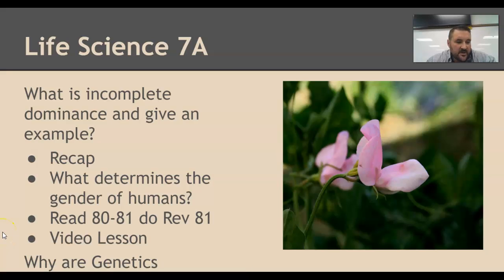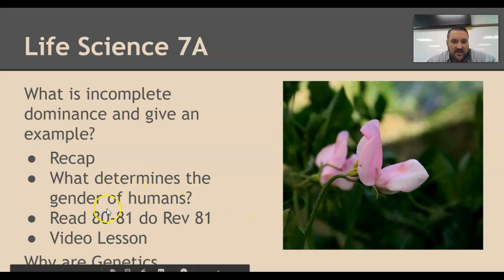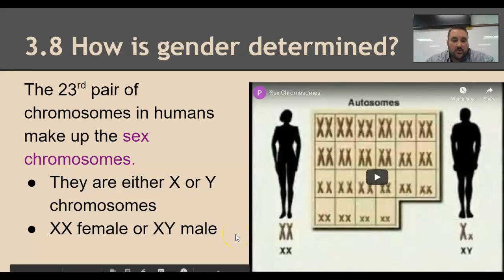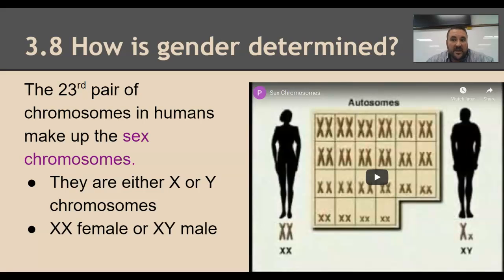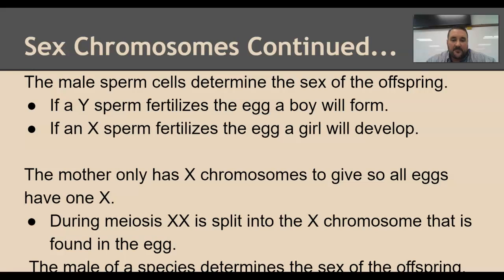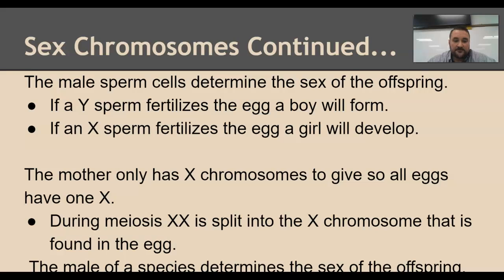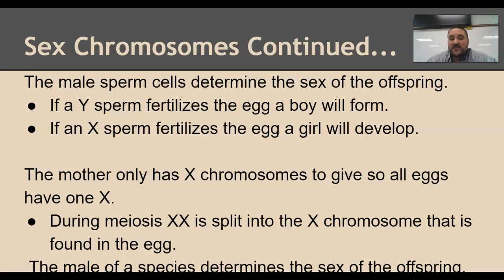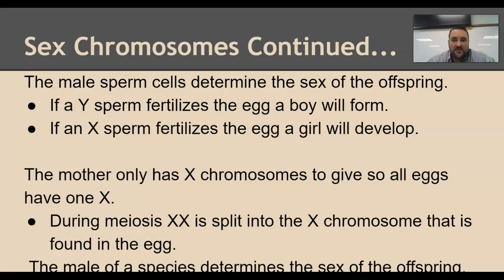Life Science 7A Chapter 3 Section 8 Gender and Sex Chromosom